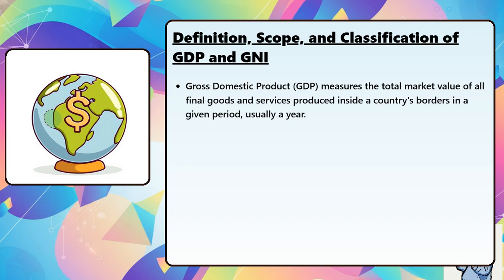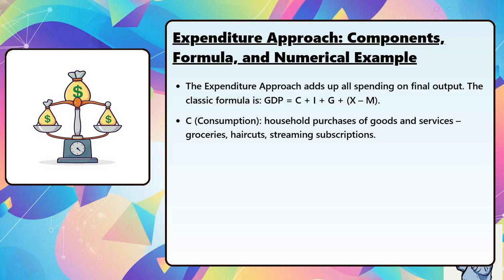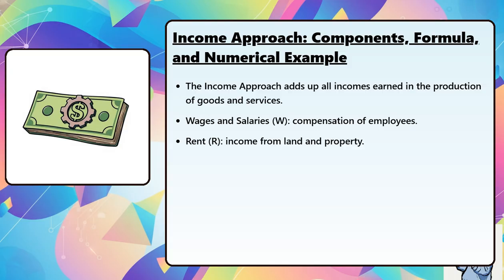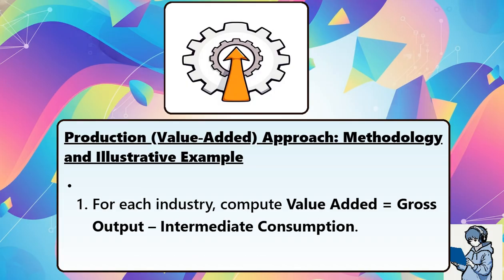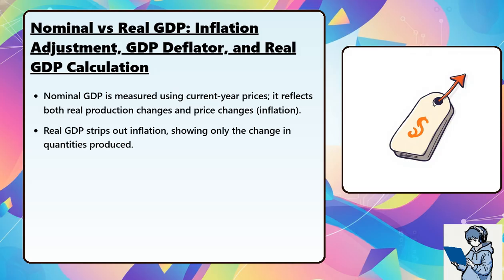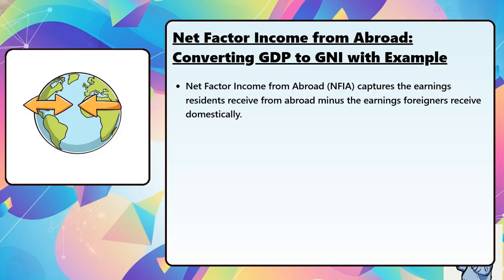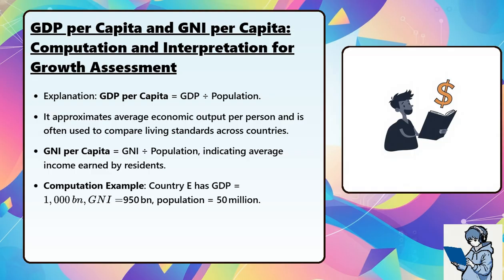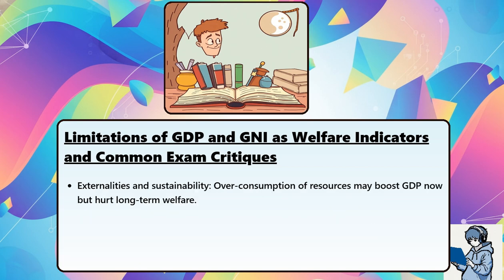[67] Measuring National Income GDP and GNI (Macroeconomics) For MBA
Master Measuring National Income GDP and GNI (Macroeconomics) For MBA in Minutes! | Complete Educational Breakdown

        In this video, we provide a detailed explanation of Measuring National Income GDP and GNI (Macroeconomics) For MBA.

        What you will learn:
        ✅ Step-by-step breakdown of Measuring National Income GDP and GNI (Macroeconomics) For MBA